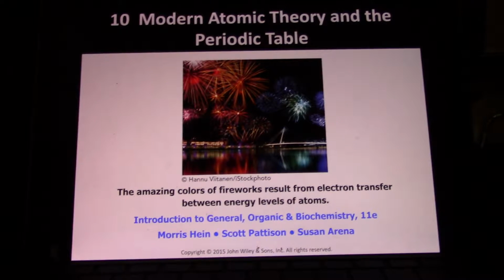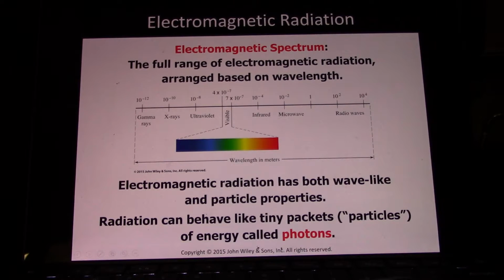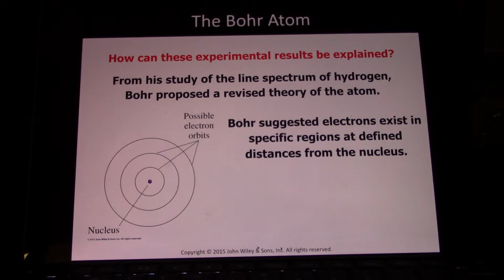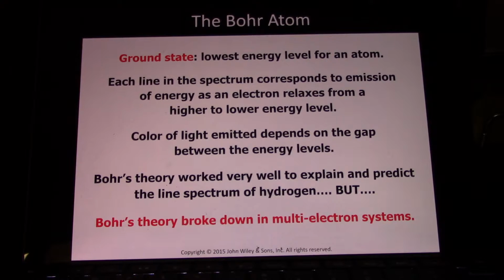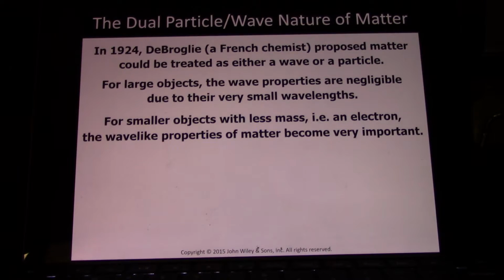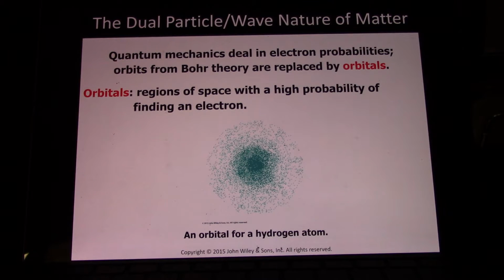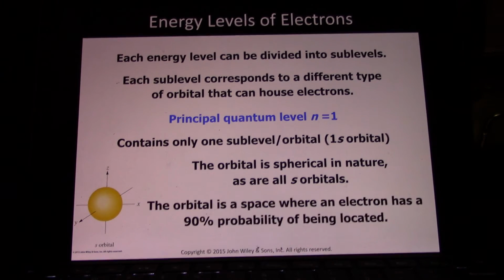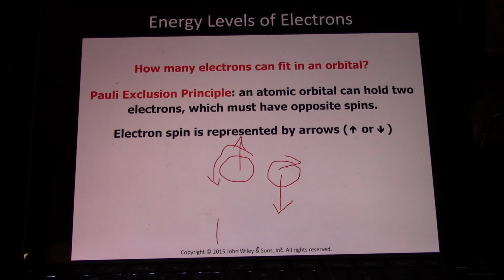Chapter 10 Part 1